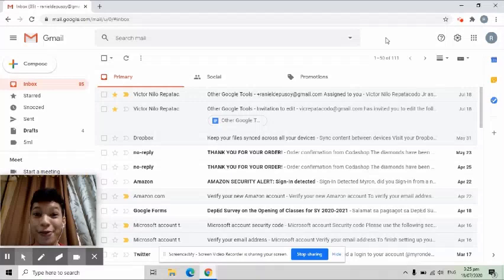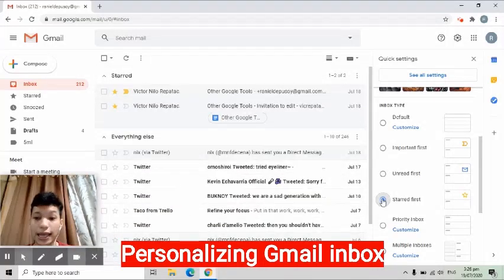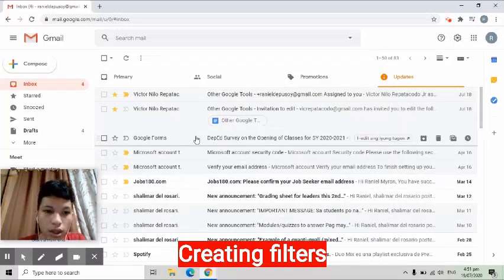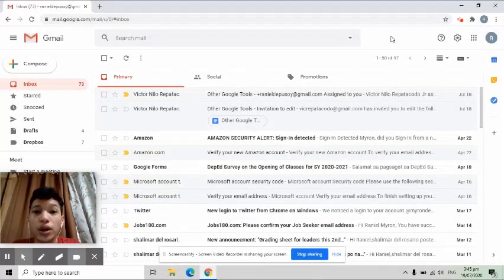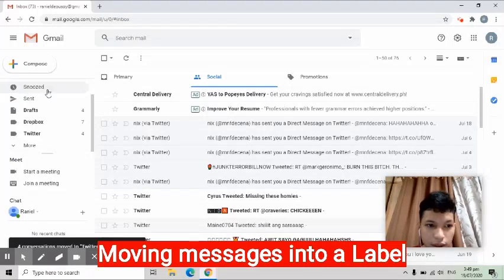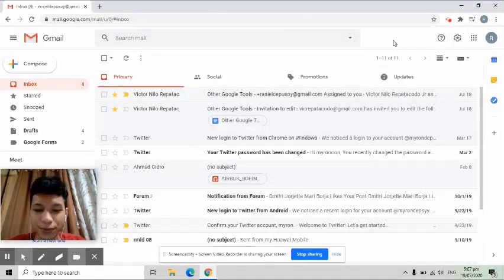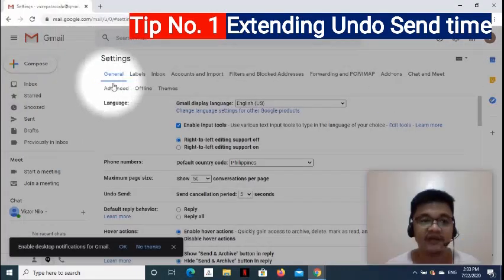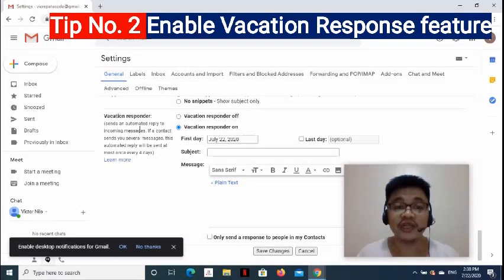Gmail Basics PLUS Tips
This is a special episode with Myron 5MLSTUDENT. "Presented by Student for Students" program aims to motivate students to learn new knowledge and skills, allow them to share what they learned, and make them inspire others.

This video tutorial will enable learners to
1. Personalize the format of Gmail Inbox;
2. Create filters for messages;
3. Apply visual Star icons;
4. Create Labels;
5. Move messages into Labels;
6. Delete Labels; and
7. Search content in Gmail.

Bonus!
1. Extend cancellation time of Undo Send feature
2. Enable Vacation Response feature

Please don't hesitate to ask your questions or write your feedback in the Comments section below.